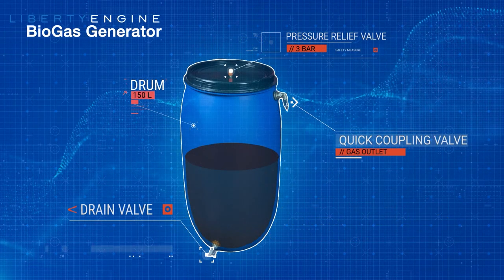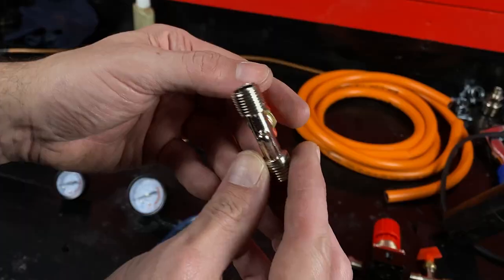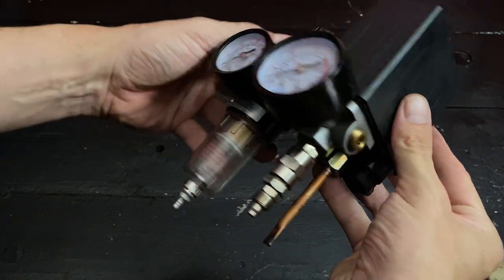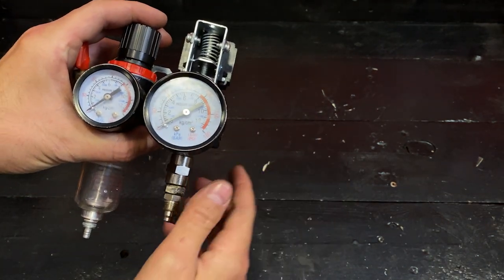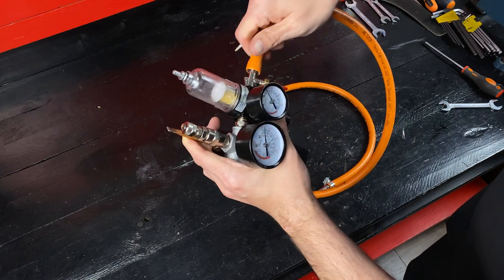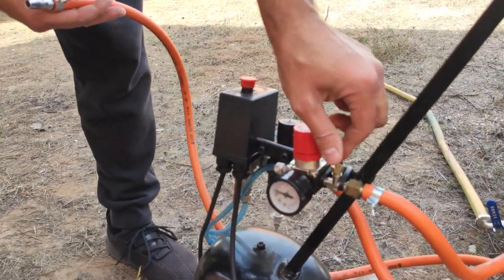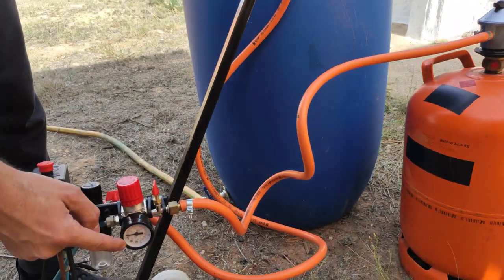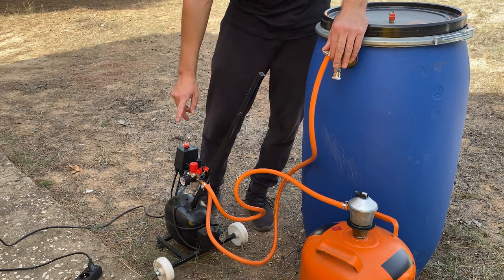FREE GAS FOR HEATING IN WINTER - Free Biogas Refilling Machine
FREE BIOGAS for Heating in Winter - Free Biogas Refilling Machine

In our previous Hidden Technology video, we built a biodigester capable of generating enough gas to cook and heat a home using pig droppings or organic waste as raw material. Well, in this new video we have manufactured with a refrigerator motor, an automatic pump for recharging cylinders or commercial gas tanks to be able to recharge them with our own Biogas and to be able to have clean and free energy stored to face the harsh winter cold. .
In this video we show how a machine works to recharge biogas for free, which you can use to heat your house or cook. This is an efficient way to get energy for your home without spending money.
In this video, I'm sharing how to get free biogas to heat your home in winter. By installing a free biogas refilling machine, you can get free biogas to heat your home in winter.

If you're facing the energy crisis in winter and don't know how to heat your home, watch this video and learn how to get free biogas to heat your home in winter. By installing a free biogas refilling machine, you can get free biogas to heat your home in winter. This will help you save

SAFETY WARNING: With this video we intend to show how we have managed to obtain Biogas and recharge cylinders, drums or commercial gas tanks totally free, but at no time do we intend to encourage the manipulation of gases, since it is a very dangerous activity. To carry out this invention we have taken all appropriate safety measures to prevent accidents. Even so, we have not taken all the security measures required by law, therefore we do not recommend replicating this invention. We are not responsible for the mishandling of gases by people who wish to replicate this invention, since we warn that it is very dangerous. Misuse or manipulation of gases can cause very serious accidents.

Index:
00:00 Introduction
00:23 Security Warning
00:45 Manufacture of the Biogas charger
03:15 Explanation of operation of the pressure switch
06:31 Modification of the non-return gas valve
12:00 Connection of the pressure tube of the pump
12:10 Pump suction pipe connection
12:30 Pressure switch modified to have a Normally Open "NO" contact
13:15 Device finished
13:34 Gas recharge tests
18:14 Acknowledgments

Materials used for the invention:
Refrigerator compressor: You can buy it very cheaply at a junkyard
220l drum
Filter with regulator
Drum Fittings
Gas valve and tube
Unmodified pressure switch and pressure relief valve
Pneumatic tube and fittings

Warning: The use, copy, manipulation or broadcast of this video or part of it without the consent of the author is strictly prohibited. This video is protected by copyright.

HOW WE RECORD OUR VIDEOS
- Sony RX10 IV
- GoPro HERO11
- Insta360 One RS Twin Edition
- iPhone 15 Pro Max
- 72" Aluminum Tripod
- Smartphone Tripod
- Screen batteries
- Screen for Sony camera FEELWORLD F5 Pro V4
- Articulated arm
- HDMI adapter for iPhone
- Bresser Pantograph F001483
- Microphone BOYA
- Illumination spotlight kit